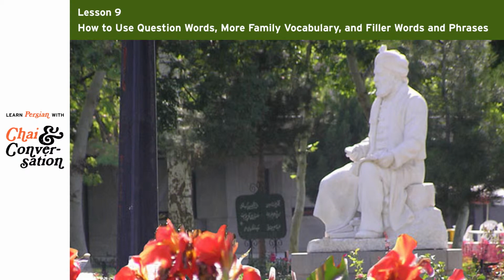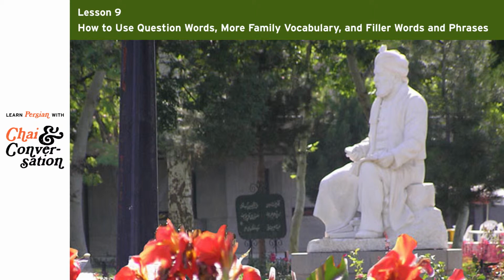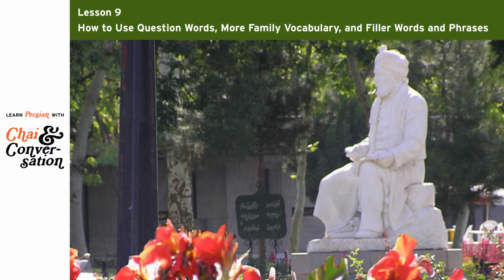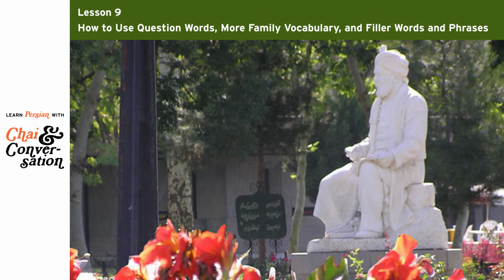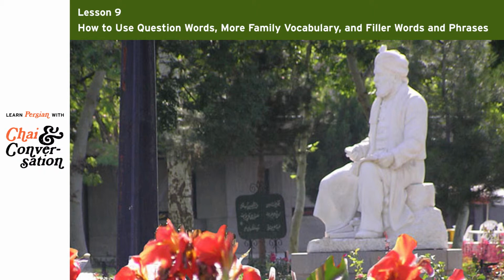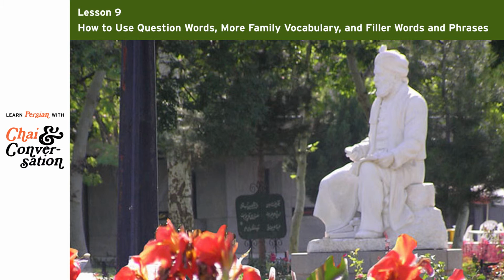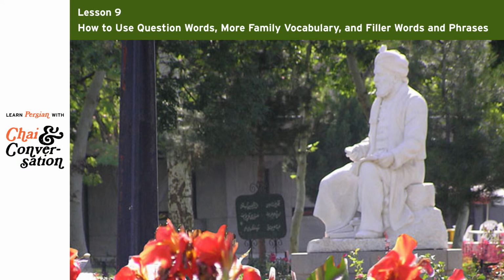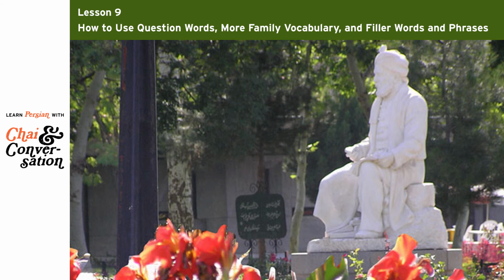Learn Persian: How to Use Question Words, More Family Vocabulary, and a Few Filler Words and Phrases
Learn Persian with Chai and Conversation is the top resource for learning conversational Persian! We provide free podcast lessons, and affordable bonus materials to make learning easier.

Lesson 9: In Lesson 9, we learn more more words for extended family members, and we go over the ‘question words’ in the Persian language. Also, we will clarify some of the words and phrases we have learned in past lessons.

Download the free mp3 and find the bonus materials (including Enhanced Podcast, full transcript, PDF guide, and vocabulary snippets) for this lesson